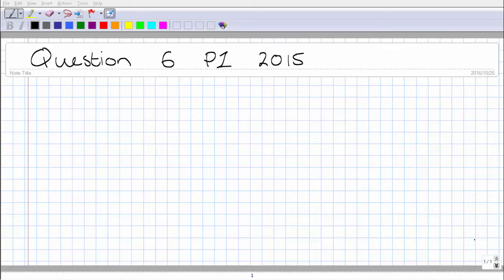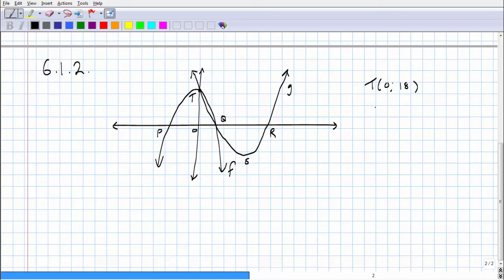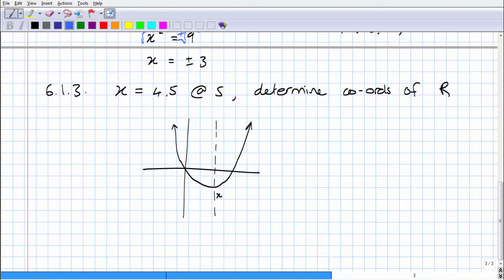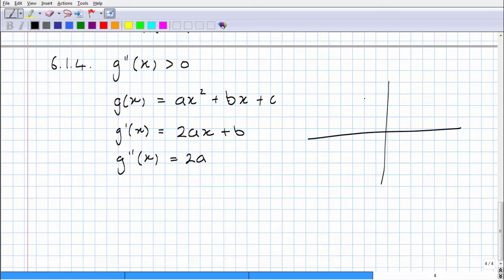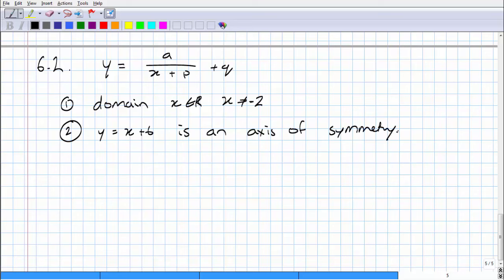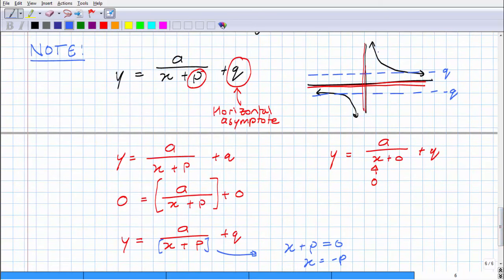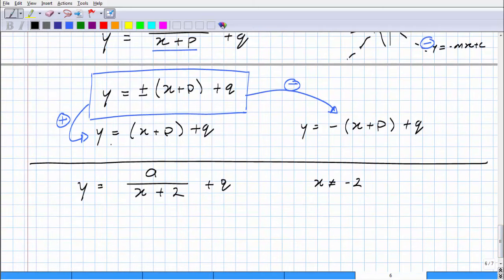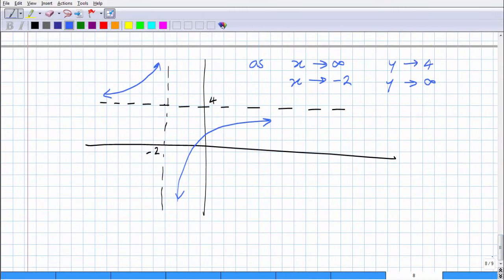Question 6 P1 2015